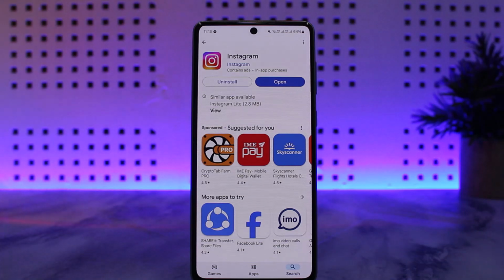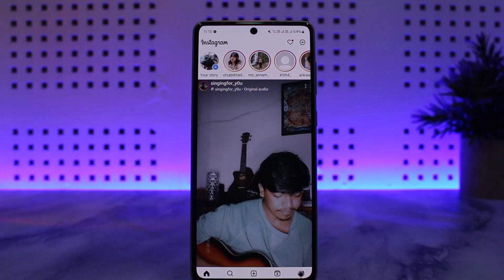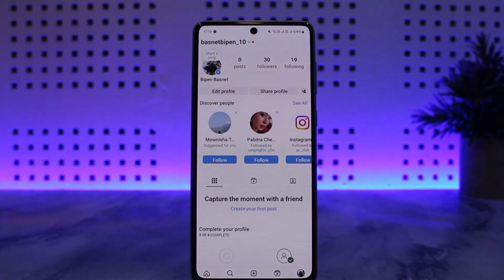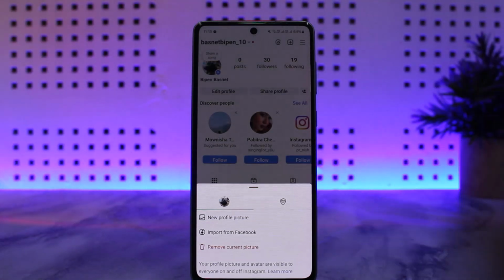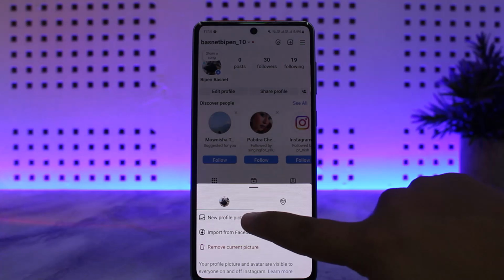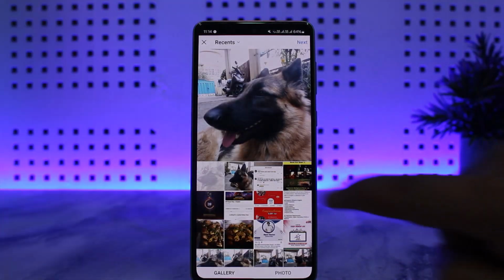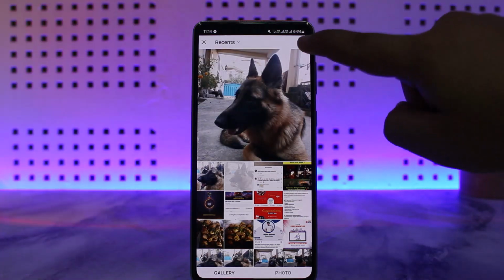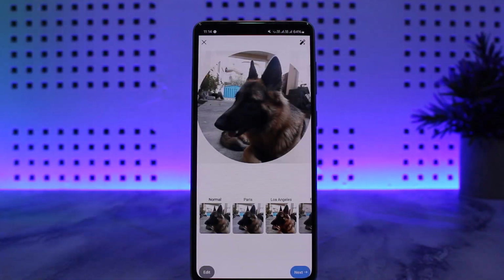How To Change Instagram Profile Picture !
Changing your Instagram profile picture is an easy way to update your account's look and refresh your personal or business profile. Here’s a simple step-by-step guide to help you change your profile picture on Instagram:

1. **Open the Instagram App:** Launch the app on your device and log in to your account if you aren’t already signed in.

2. **Access Your Profile:** Tap on your profile icon at the bottom-right corner of the screen to navigate to your profile page.

3. **Select Profile Picture Options:** Tap and hold your current profile picture. A menu will appear with options such as "New Profile Picture," "Import from Facebook," and "Remove Current Picture."

4. **Choose New Profile Picture:** Tap "New Profile Picture" to upload an image from your device. If you prefer, you can also select "Import from Facebook" to use a photo from your connected Facebook account.

5. **Upload and Edit:** Select the desired photo from your gallery. Once chosen, tap "Next" to proceed. You’ll have the option to add filters or make basic adjustments to your picture.

6. **Save Changes:** After editing, tap "Next" again to confirm and upload the image. Your new profile picture will be updated instantly.

You can repeat these steps any time you want to update your profile picture. Make sure the image fits Instagram’s profile picture dimensions for the best results.

Timestamps:
0:00 Introduction
0:18 Opening Instagram and accessing your profile
0:27 Selecting profile picture options
0:43 Uploading a new profile picture
0:54 Adding filters and confirming changes
1:00 Conclusion